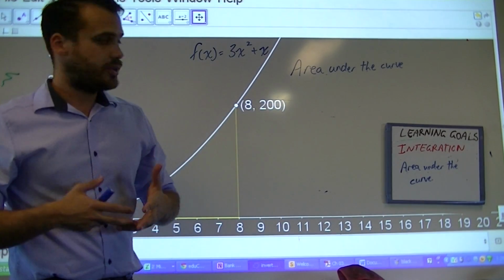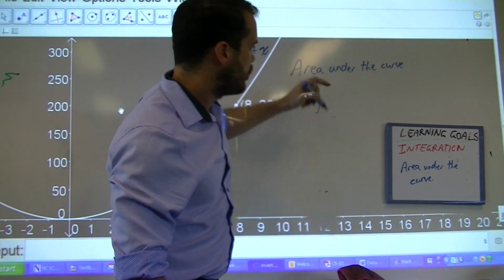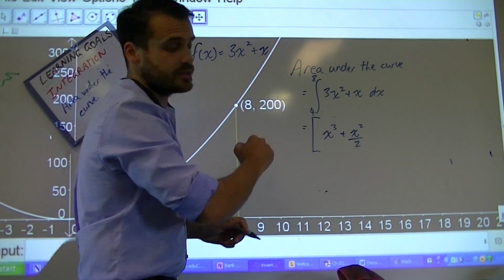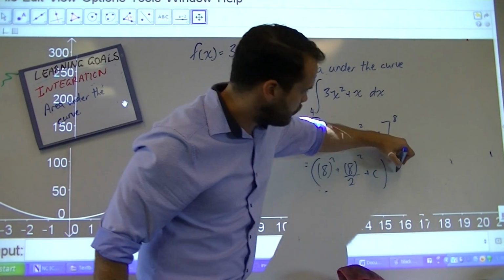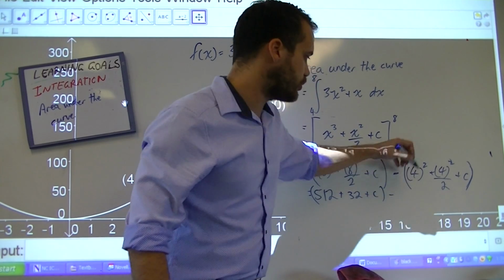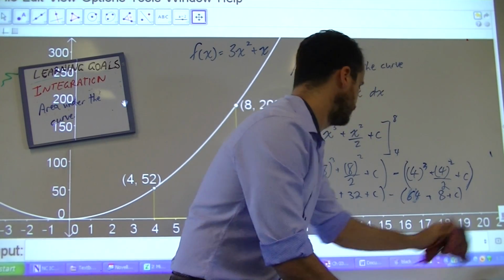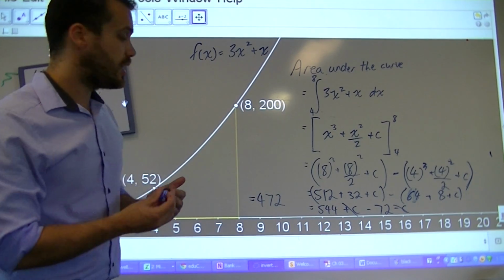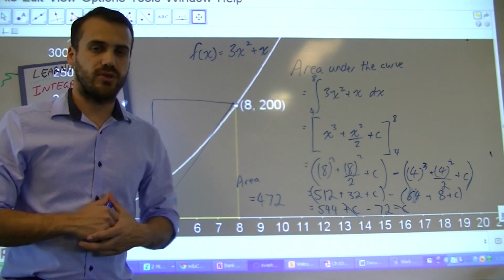Integration 8 Area under a curve